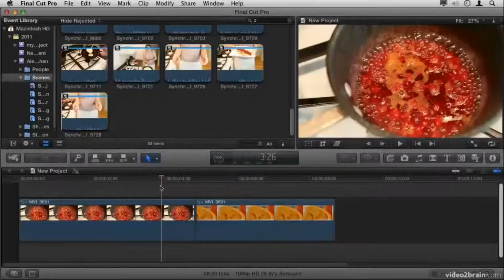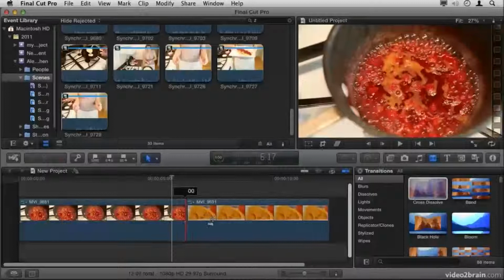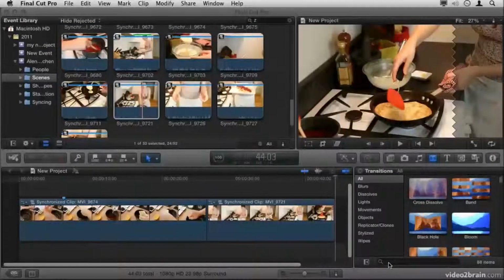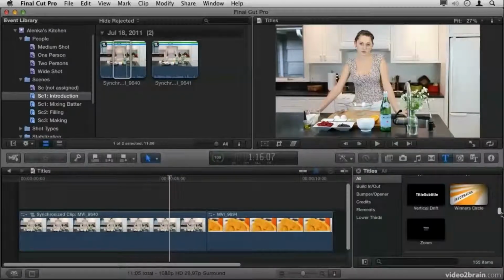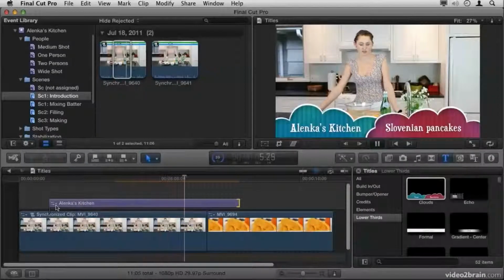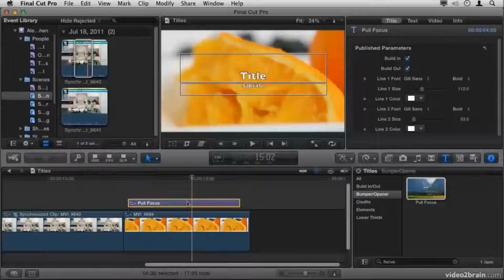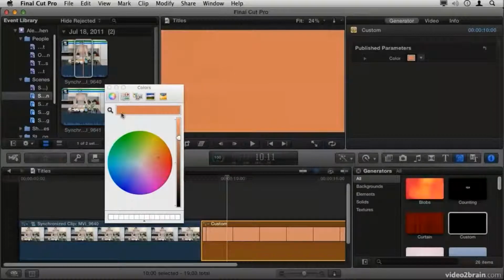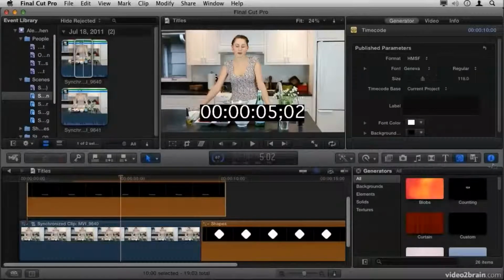Final cut 4